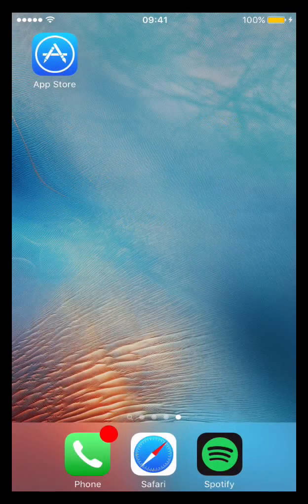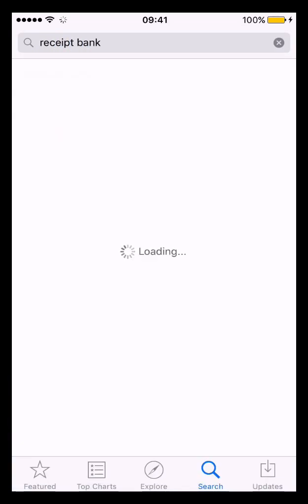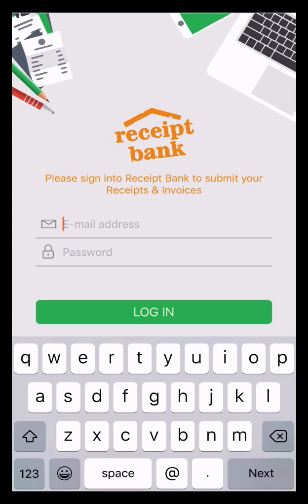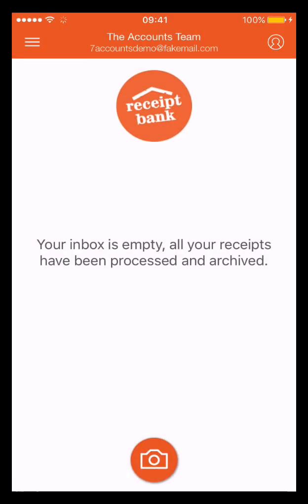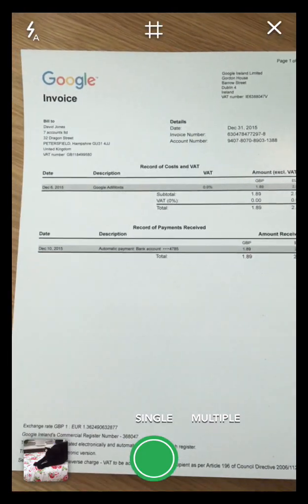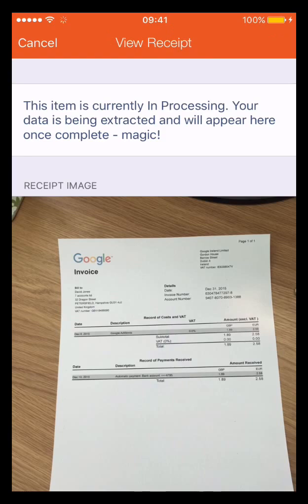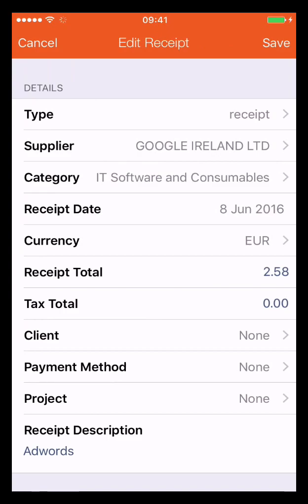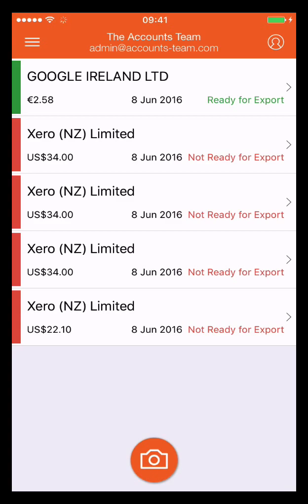How to use Receipt Bank as a staff member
How to use Receipt Bank from a staff member perspective covering categories and descriptions.  Xero add-on.

This tutorial covers the basics on how to use Receipt Bank.  We also look at how to change a category and update a description.